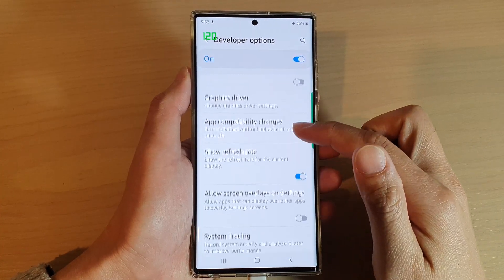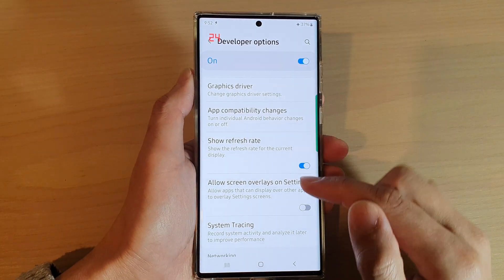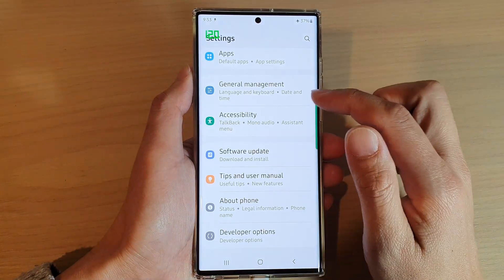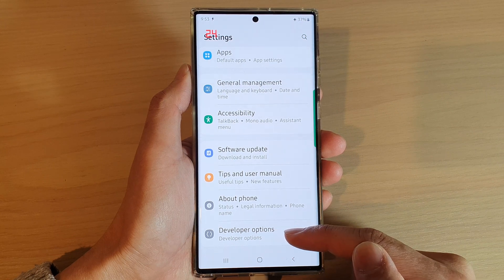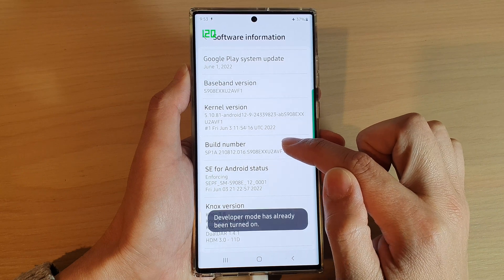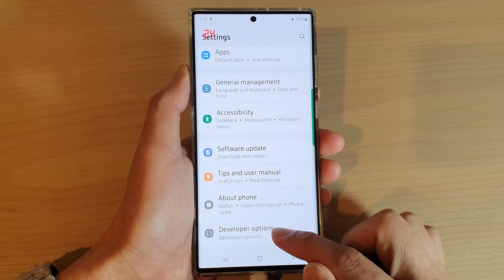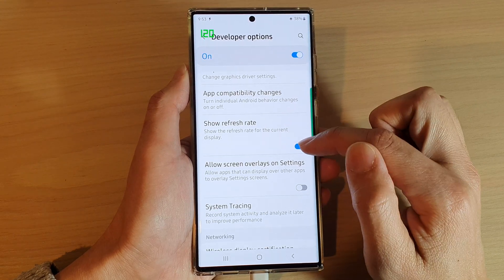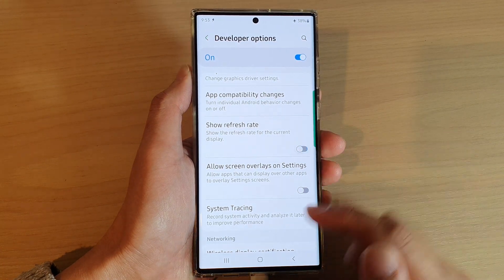Galaxy S22/S22+/Ultra: How to Show Display Refresh Rate FPS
Learn how you can show the display refresh rate FPS on the Samsung Galaxy S22 / S22+ / S22 Ultra.